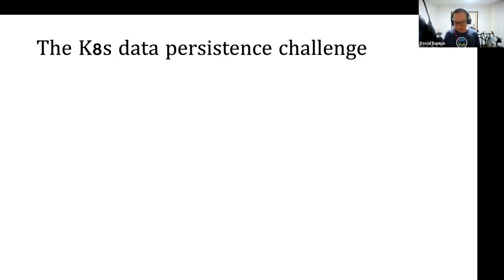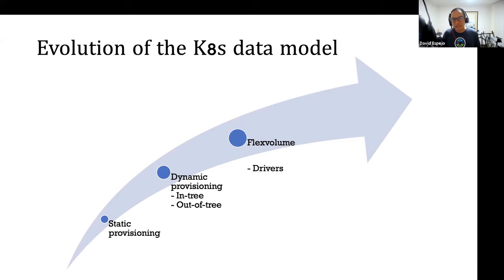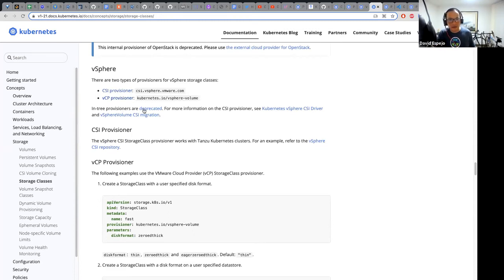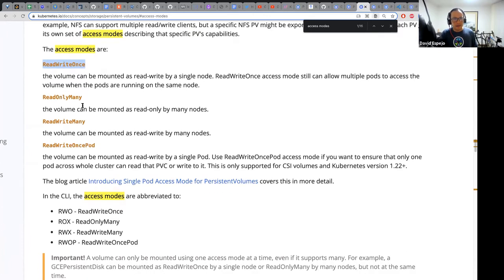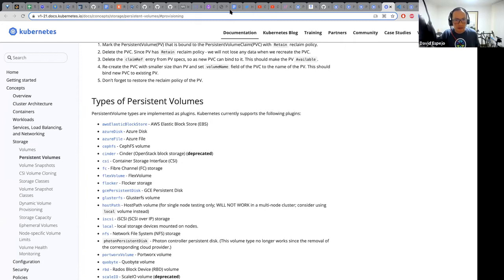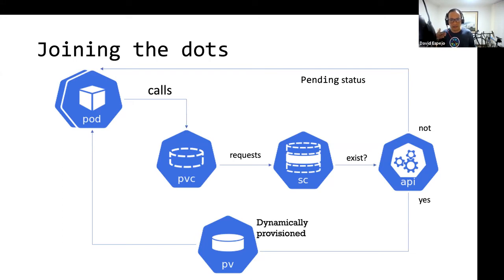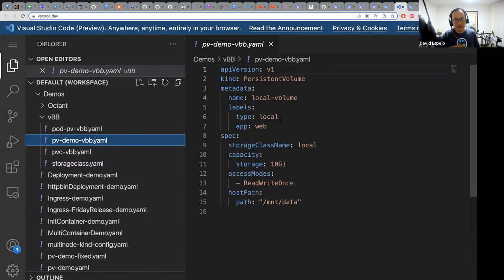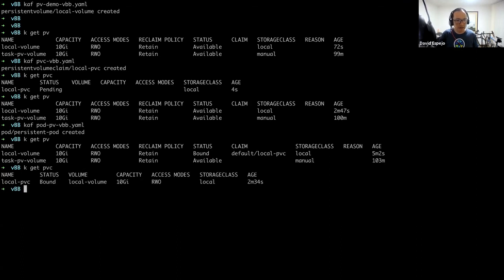Certified Kubernetes Administrator: Storage with David Espejo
@KubernetesCommunity , Containers, Certification, CKA
David Espejo continues our CKA exam prep series with an overview of storage concepts and constructs.

*About vBrownBag*

*vBrownBag TechTalks*